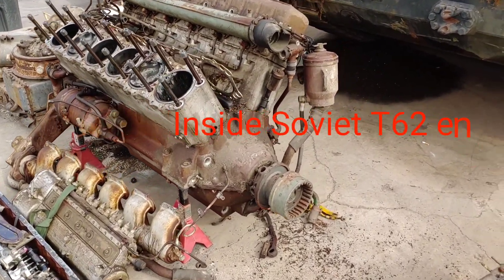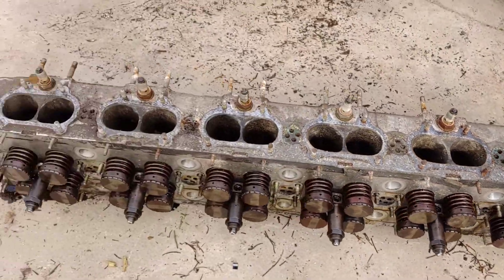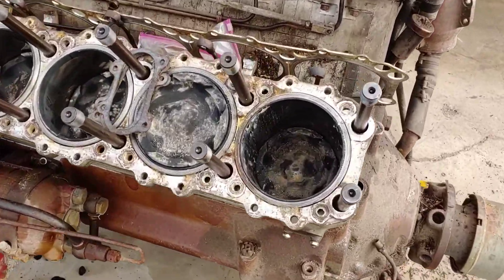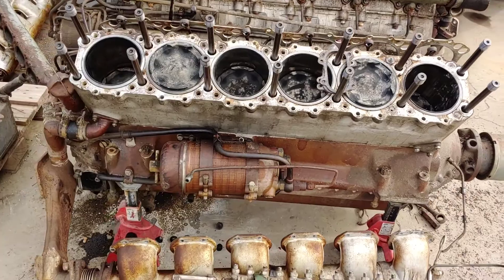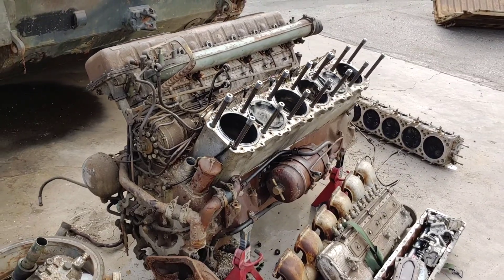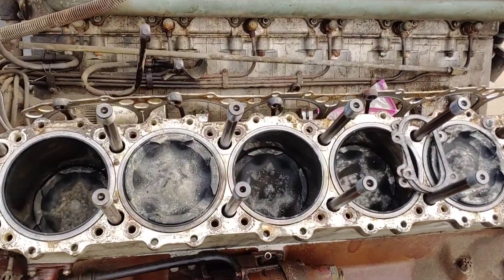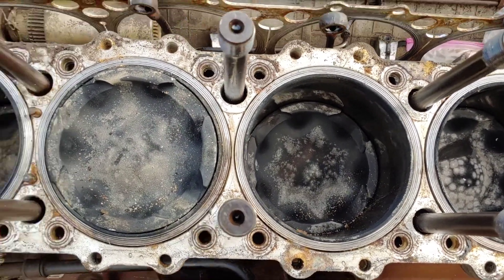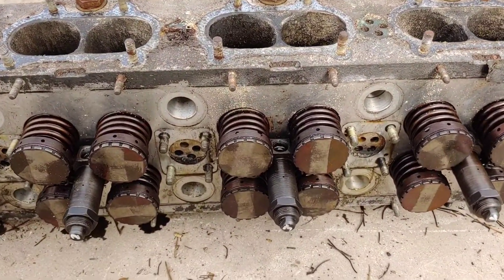Inside Soviet T62 engine